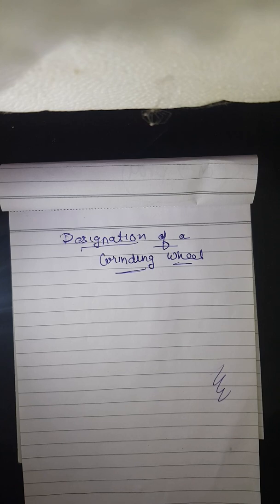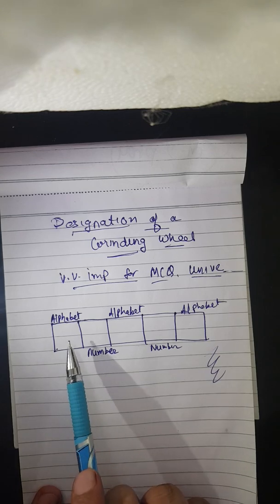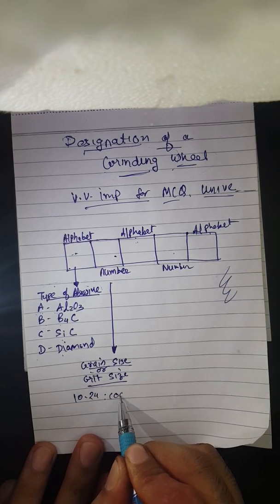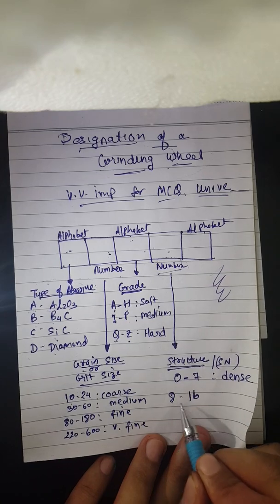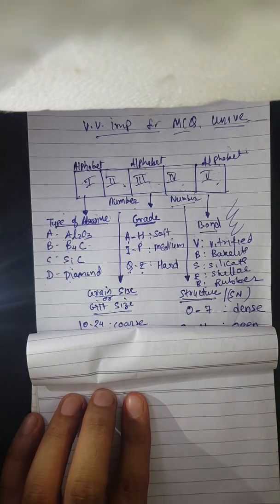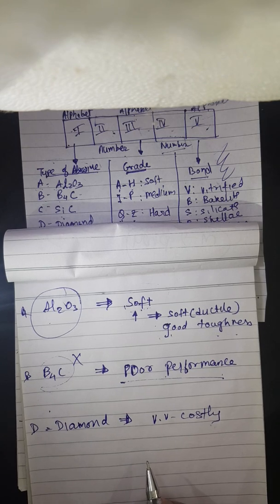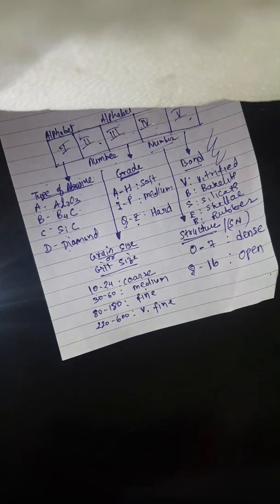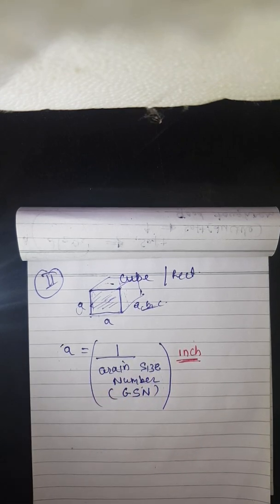Designation of a grinding wheel-part 1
This lecture shall give you a full in sight onto what are the parameter selected while choosing a grinding wheel for a particular work piece material.  You may also learn about how is a grinding  wheel nomenclature is derived based on several mechanical variables